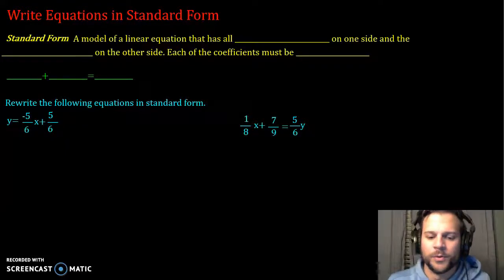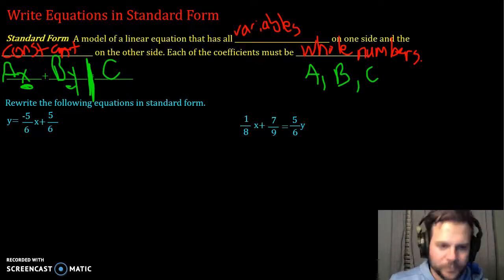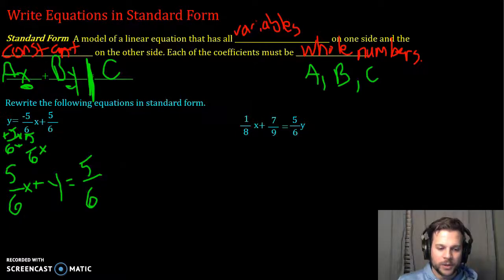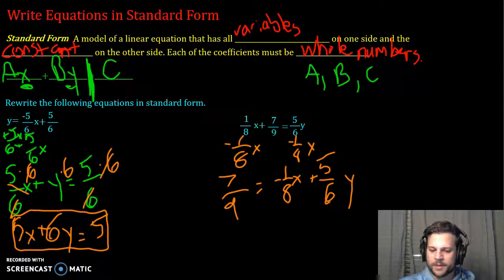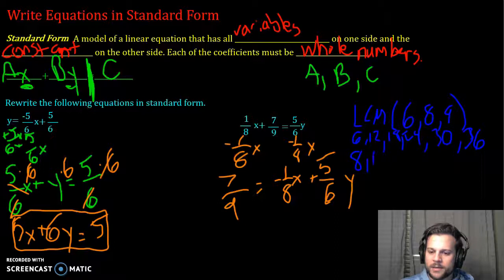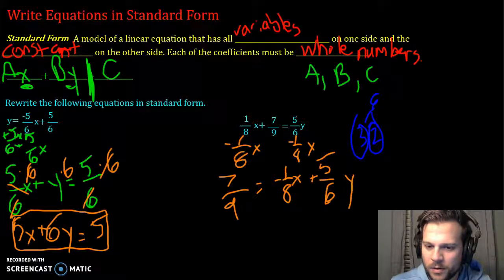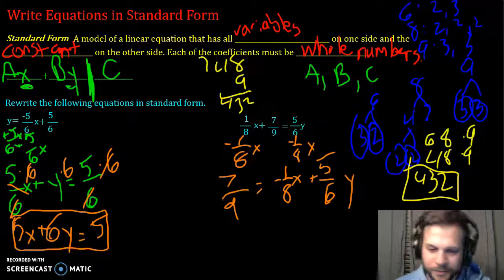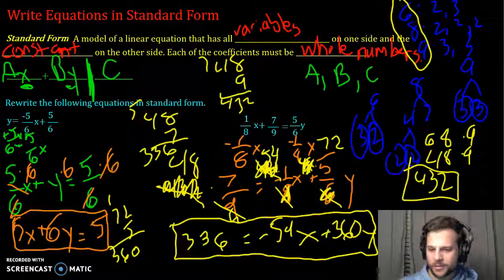Write Equations in Standard Form